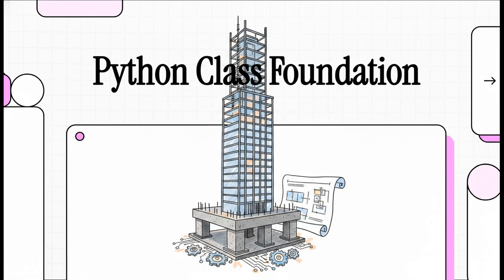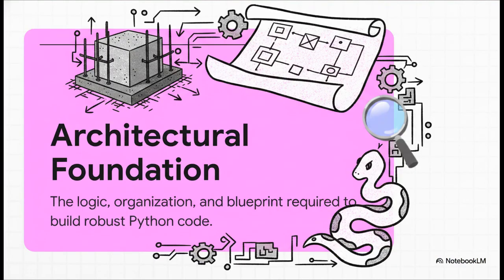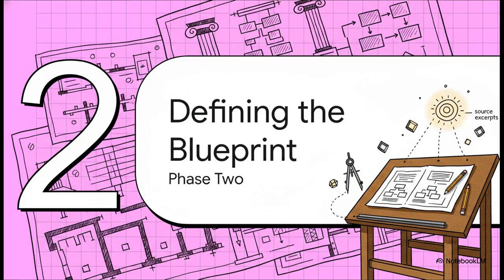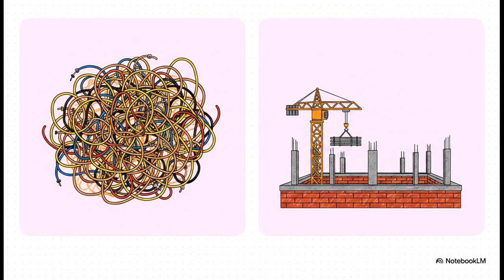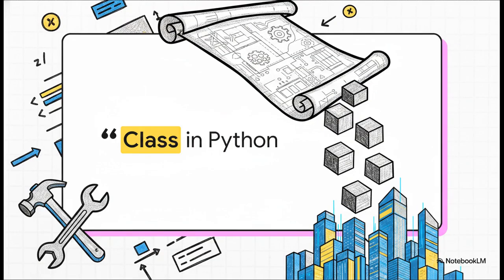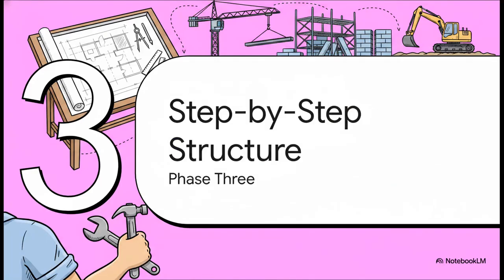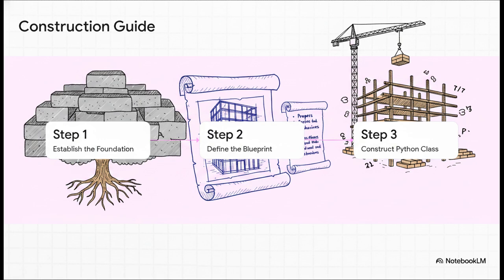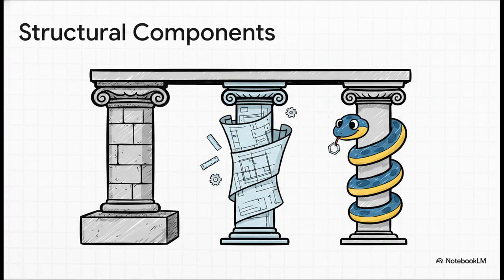Architectural Foundations of Python Classes.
The provided source introduces the **fundamental structural principles** behind creating and utilizing **Python classes**. It focuses on the **architectural logic** that allows developers to build organized and reusable code through **object-oriented programming**. By examining these core components, the text illustrates how **software blueprints** are established within the Python language. This overview serves as a starting point for understanding how **data and behavior** are encapsulated together. Ultimately, the material outlines the **underlying framework** necessary for constructing sophisticated applications.